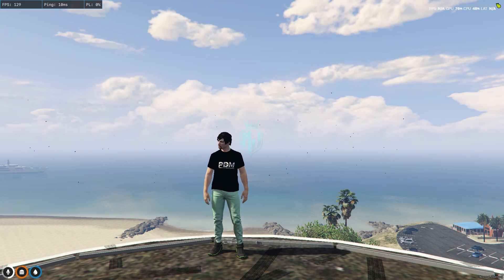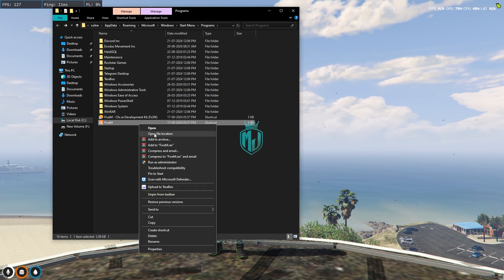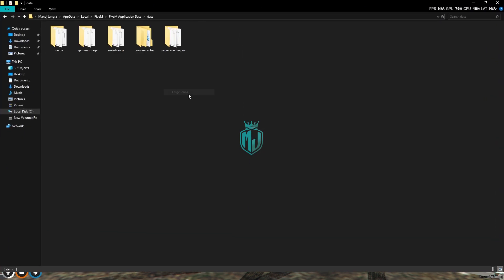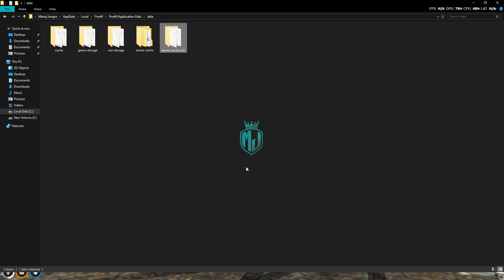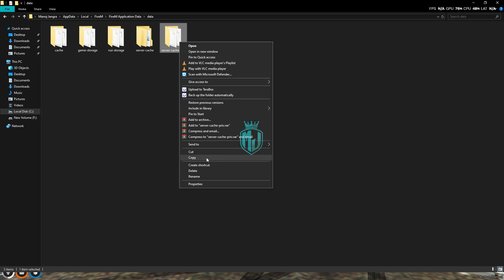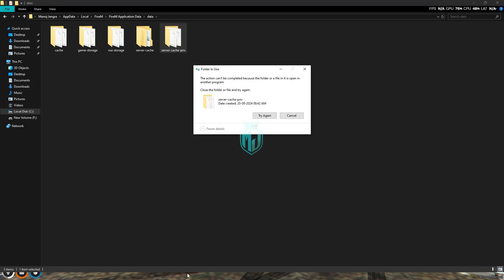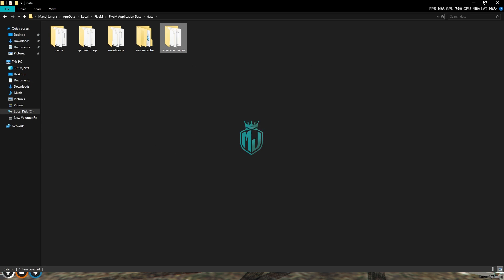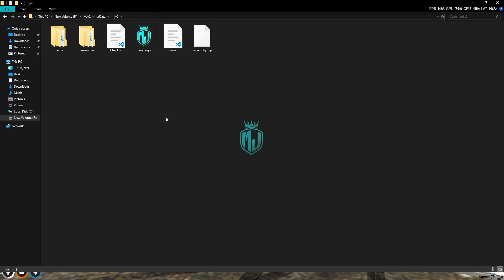Is Your FiveM Server Slow? Try This ASAP | MJ DEVELOPMENT